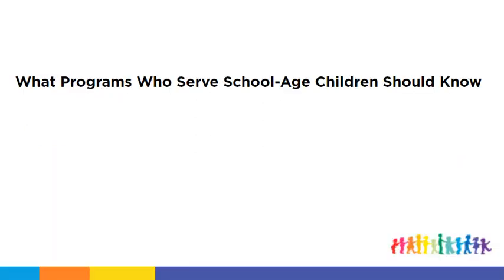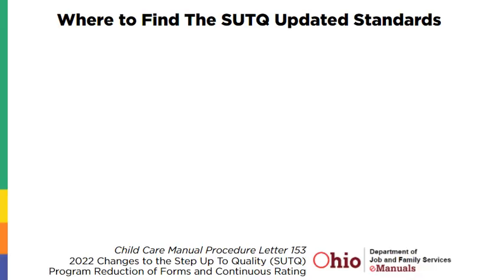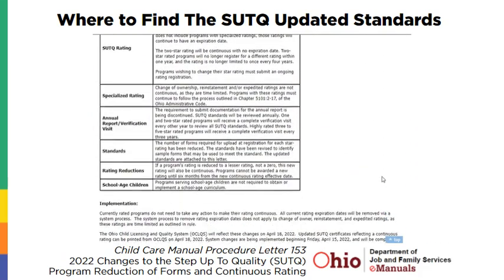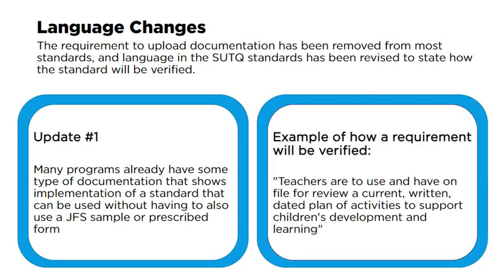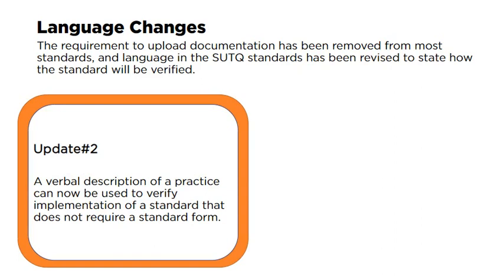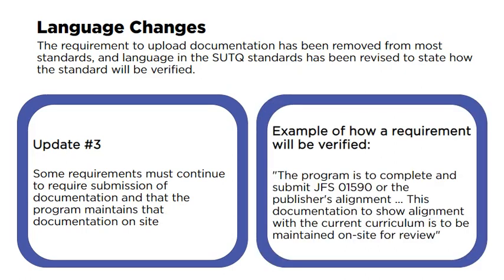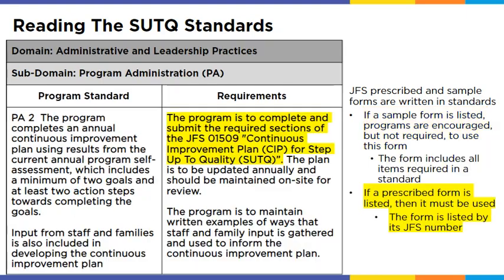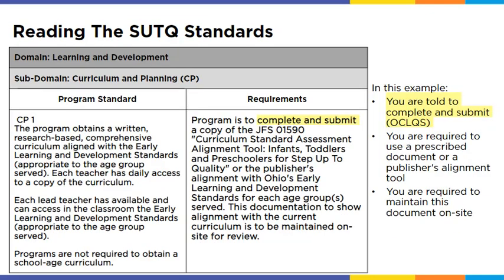What's Up With Step Up: Program Standard Changes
This is the third video in our four-part “What’s Up With Step Up” series, which is designed to help Ohio child care providers understand the April 2022 changes made to Step Up To Quality. In this video, we’ll review the changes to the Step Up To Quality Program standards.

Action for Children's mission is to transform the lives of children by supporting, empowering, and advocating for the adults who make the biggest impact on their lives -- their parents, caregivers, and teachers. Founded in 1972, Action for Children believes all children, when supported by nurturing families and a vibrant community, should have opportunities to access early learning experiences that prepare them for success in school and in life.

Step Up To Quality (SUTQ) ensures that children across Ohio have access to high quality early learning experiences. The SUTQ rating system creates a continuous quality improvement path for providers. SUTQ star-rated programs have demonstrated a commitment to meeting stronger standards for staff, environments, and curricula, which have been validated to improve children's kindergarten readiness. Our Technical Assistance Coaches help child care programs obtain, maintain, and/or increase their star ratings through free on-site coaching, continuing education and professional development training, and by hosting events to encourage community support.

This work is funded by the Franklin County Department of Job and Family Services, the Ohio Department of Job and Family Services, The Columbus Foundation, the City of Columbus, and PNC Bank. We also partner with other organizations, including Future Ready Columbus, who strengthen our efforts.